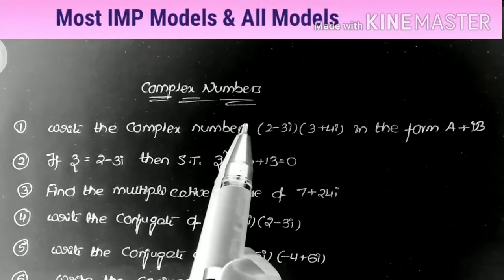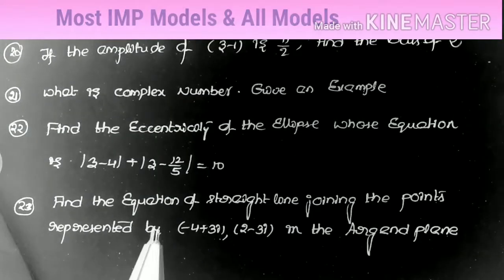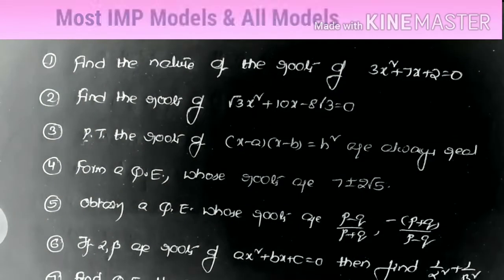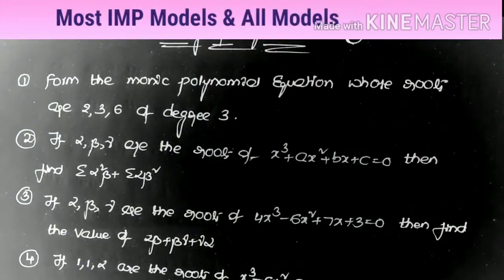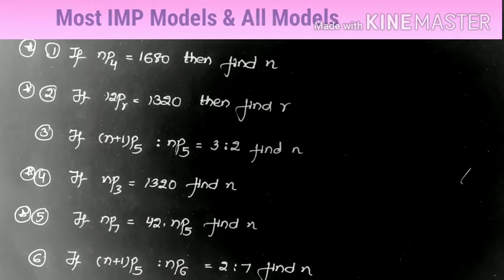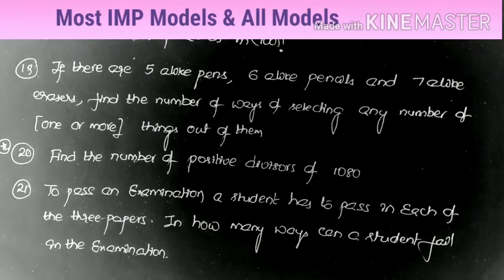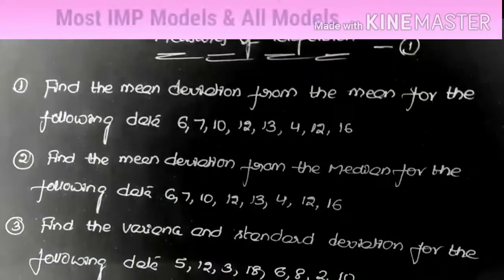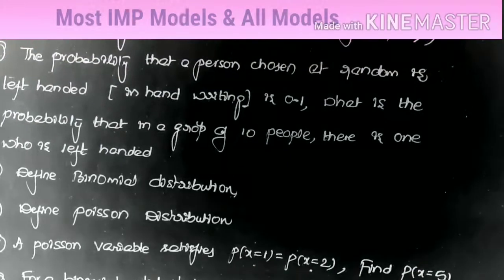Maths 2A IMP Sums 2021 || AP Maths 2A IMP Questions || Maths 2A 2 Marks IMP Sums